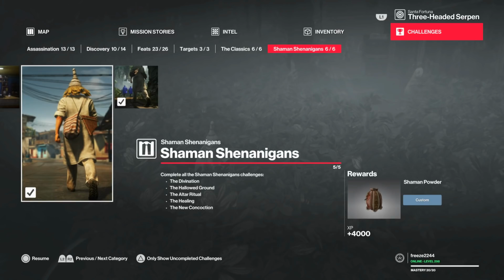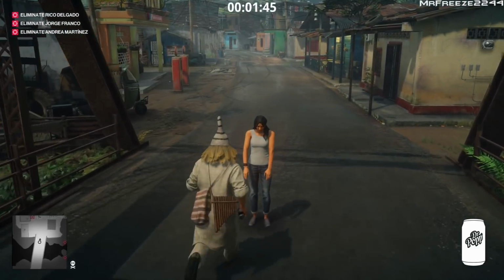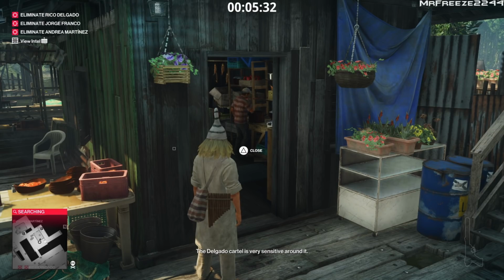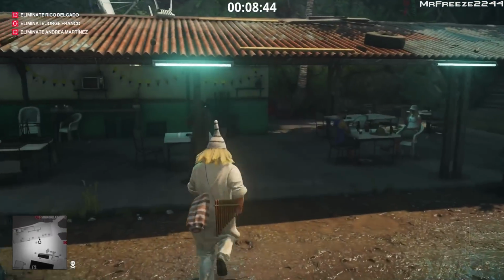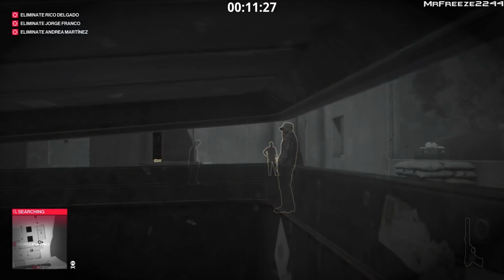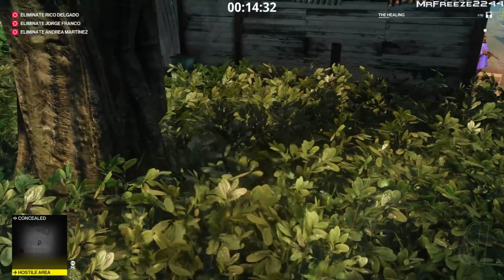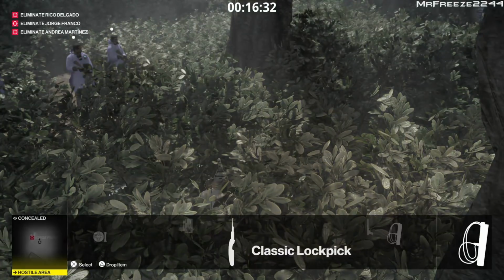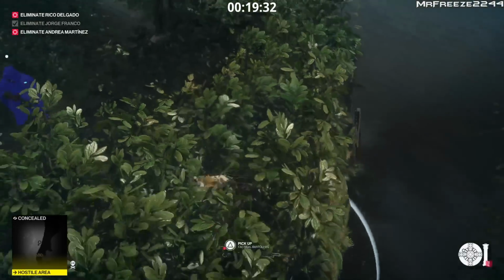HITMAN 2 | Shaman Shenanigans Challenge Pack Complete Walkthrough | 6 Challenges in 1 | Colombia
In this HITMAN 2 video walkthrough we'll be covering all 6 challenges in 1 of the Shaman Shenanigans Challenge Pack in Santa Fortuna, Colombia including:

. The Divination

. The Hallowed Ground

. The Altar Ritual

. The Healing

. The New Concoction

. Shaman Shenanigans

In completing these challenges you'll unlock the Shaman Powder as an alternative to a concussion device.